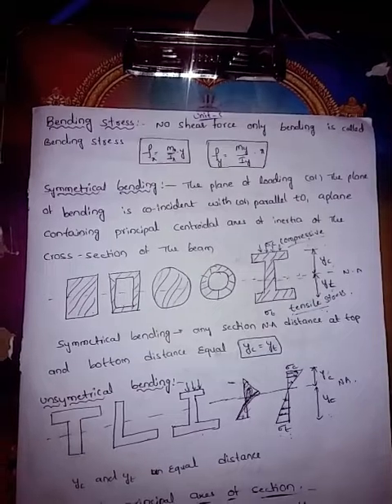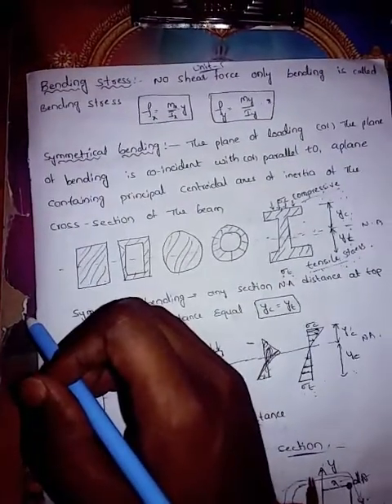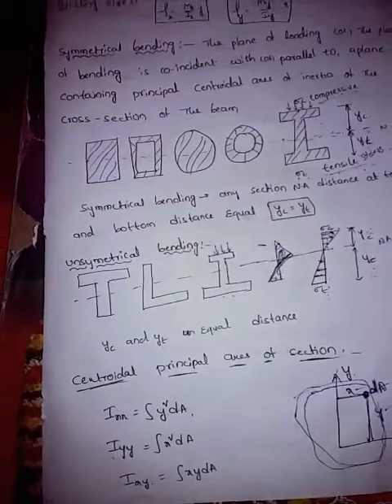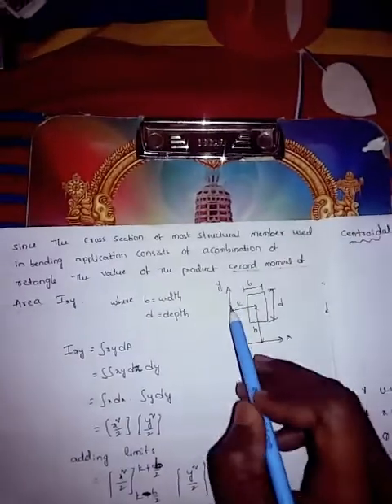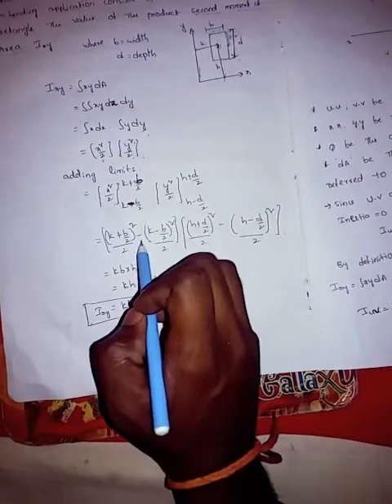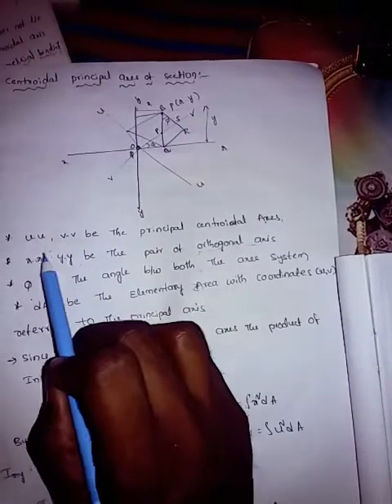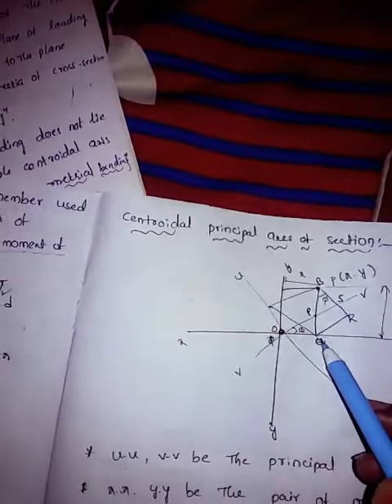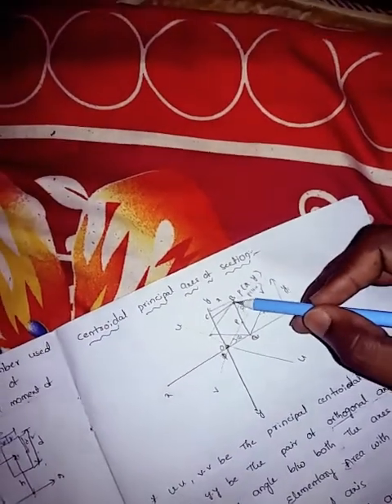18 April 2020